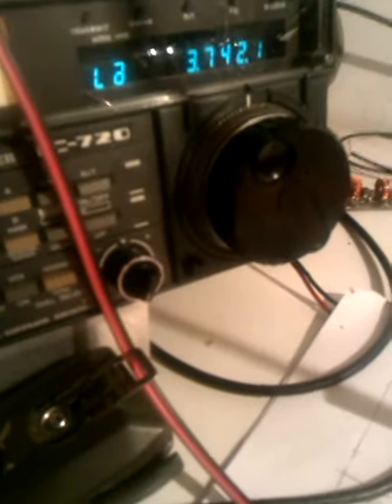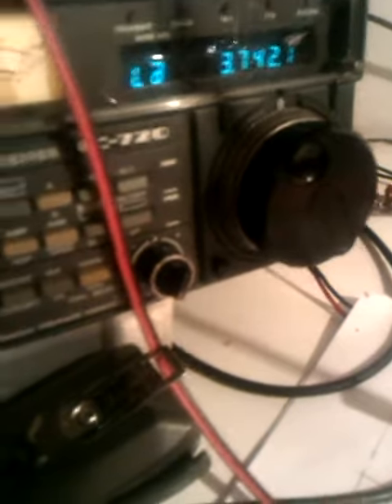Amplifier stage with ne5534 & lm386 by n6qw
9a3xz -audio pre-amp and amp stage by n6qw